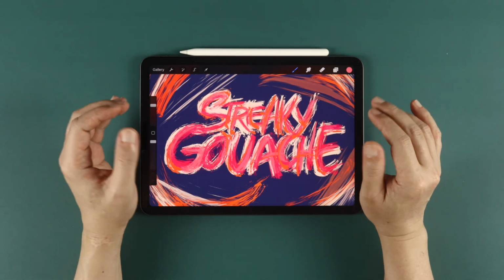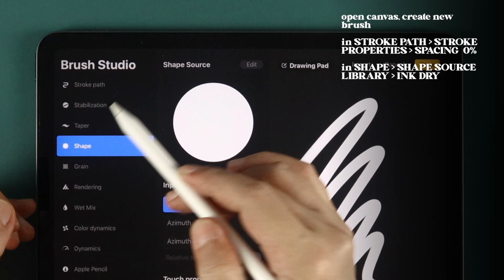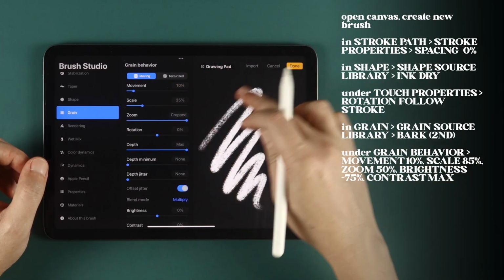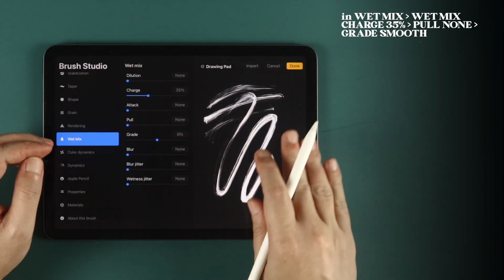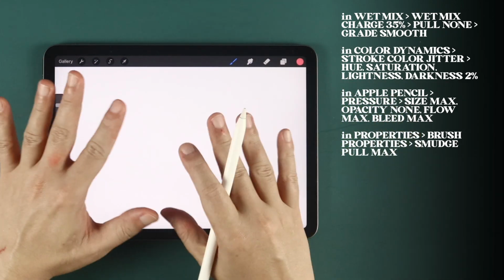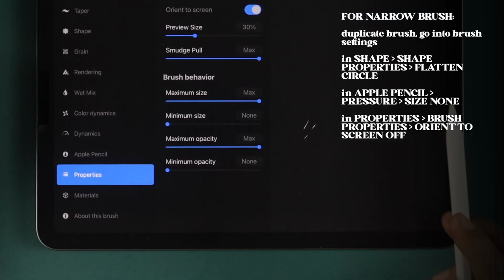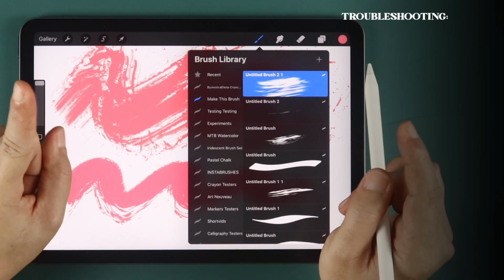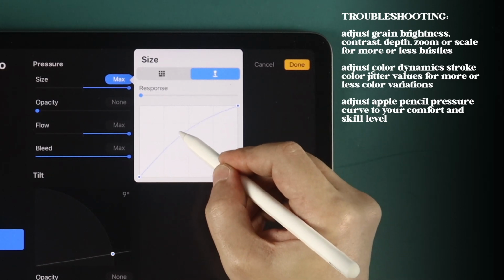Create Streaky Gouache Brush in PROCREATE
Here's a brush to add to your digital gouache collection. Share your creations with me!